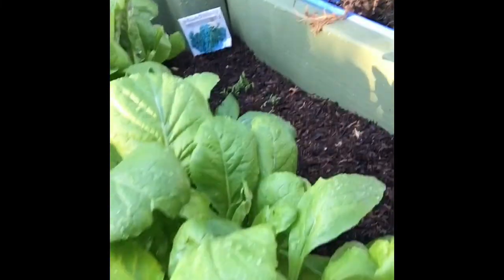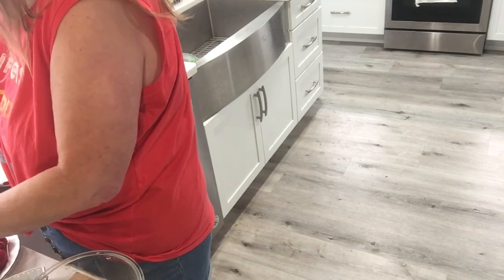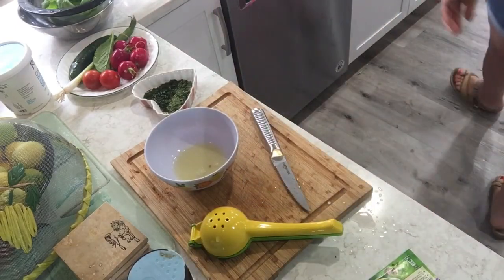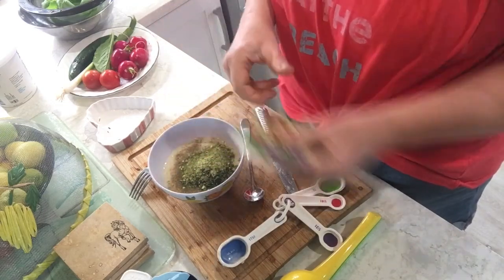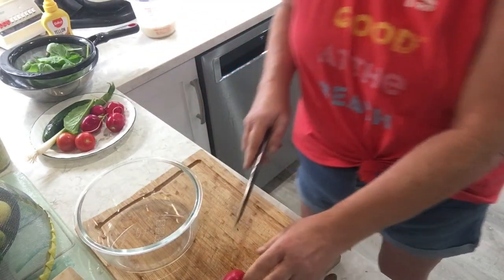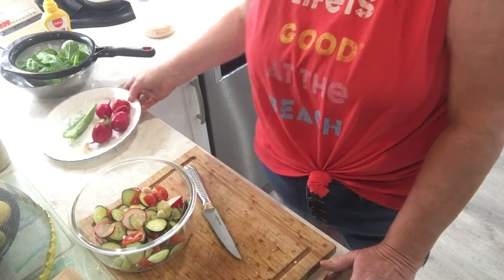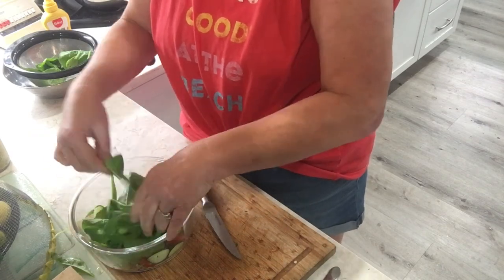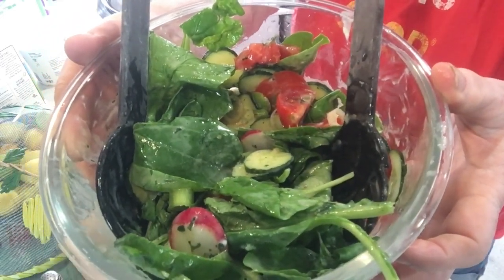Mesclun Salad, Whole Plant Based Lemon-Buttermilk Dressing and Addy's Boot Camp Graduation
It is hot in Gilroy California so heating my oven is not an option when making lunch. Today I show you how to make an easy lemon-buttermilk dressing and mesclun salad which I grew in my garden. Tomatoes, cucumbers, herbs and lemons are also a product of my garden. During the last 2 weeks, Addy was enrolled in the Police Explorer Academy aka boot camp (little did she know). With her 15 years she was the youngest graduate. Although she is always insecure because of her lack of height, she did notice that the Deputy Sheriff in charge of the boot camp was not much taller than her. Women power and height is not everything LOL! The kids did not only get physically conditioned, they also worked with K9, shooting training, self-defense, and not so popular items as writing a memo, ironing your shirt (who want to do extra push-ups?), shining your boots, and get your long hair into a tidy updo (again, danger of extra push-ups). On the first day, Addy already was able to jump a 6ft wall and a chainlink fence. it took some huffing and puffing to get over the constant running up the hill chore. In the end they had to pass 10 scenarios during a 6AM to midnight day) and the next day written exam, physical exam and graduation ceremony. Needless to say, during the entire 2 weeks, Addy was sleeping well, no nightly computer games sessions LOL.

Dressing recipe: 1 cup of oatmilk mixed with the juice of two lemons (you can also add vinegar instead). I added 1 tbsp of unsweetened non-dairy yoghurt (optional).  Add salt, pepper, and garden herbs to taste. Mix well and let stand untiil the buttermilk and lemon curdled to a buttermilk.
Wash salad and add anything you like in it like radiches, tomatoes, cucumber and spring onions. Bon Appetite!
The German salad herb packets are available in some European Deli Stores, World Market, and on Amazon: